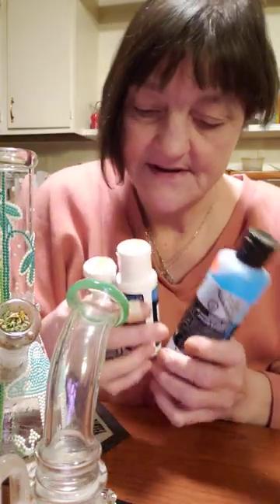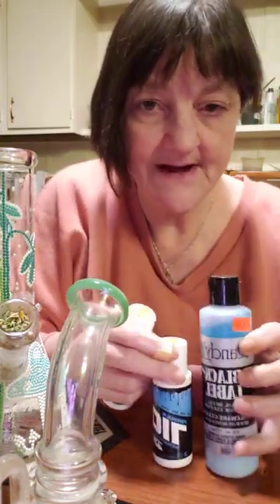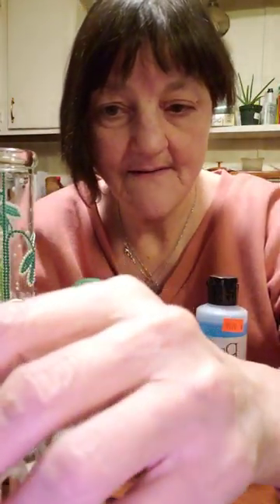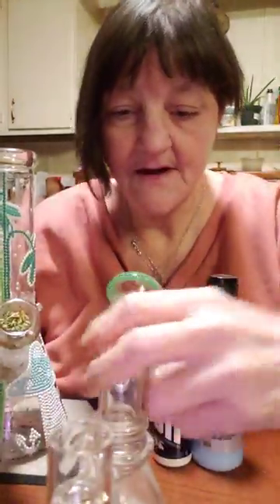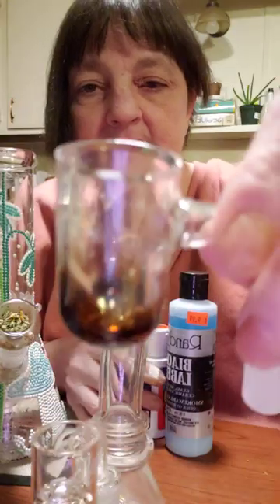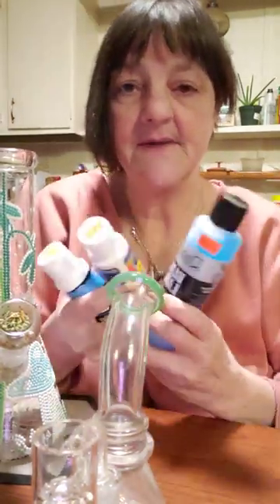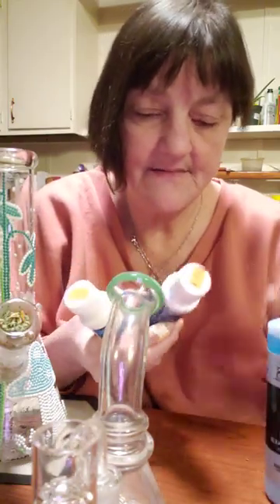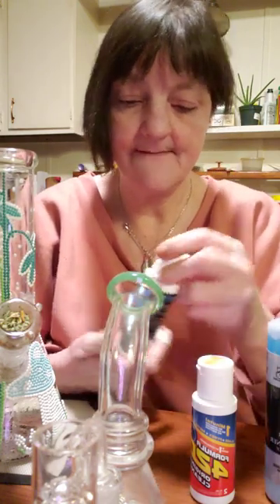testing cleaners 710 Randy's and 420formula on burnt pieces is coming soon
I went to the smoke shop & decided to buy smaller bottles to test them side by side & see how they come out using their instructions.

these are cleaning fluids i bought today locally for glass and quartz (and silicone too I've done), major brand names put through an experiment on burnt dirty pieces gunked with old resins & such.

I'll be testing Randy's original black label,  710's 420 formula,  and the original 420 cleaner itself. previously I only used & was very disappointed with the orange labels put out by 710 nor Randy's.

so we'll see, I'll keep you updated & won't do it until this weekend.